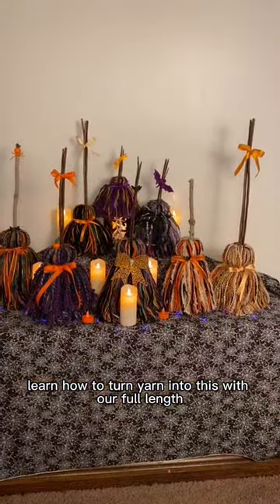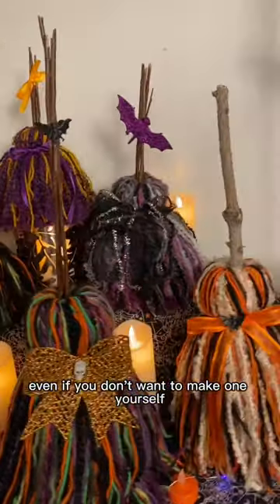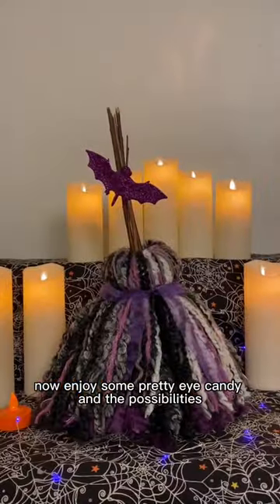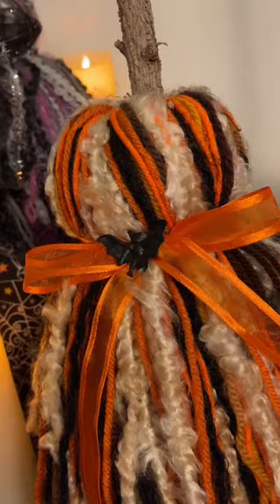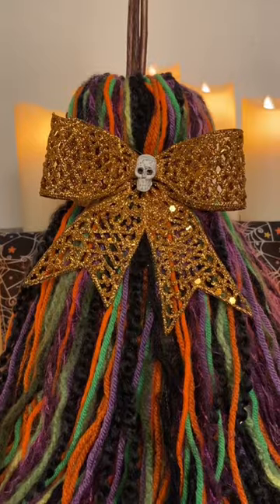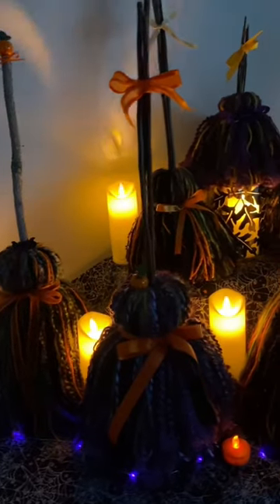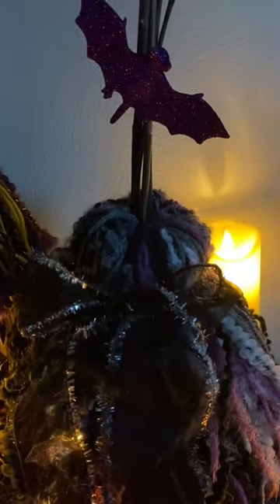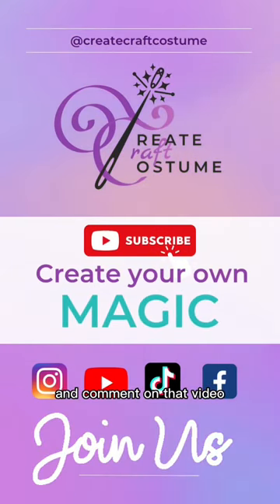🧹 How to GIVEAWAY a Halloween Witch Broom 🧹 | Win a broom